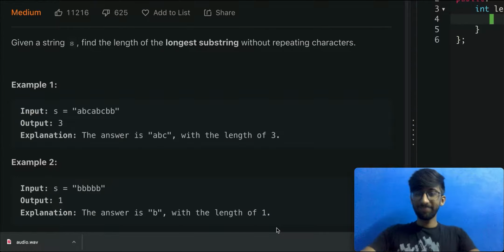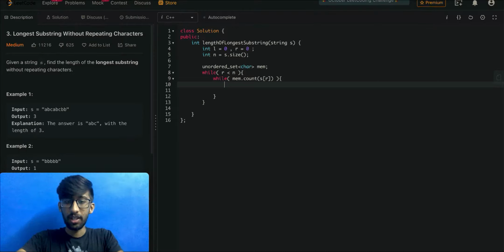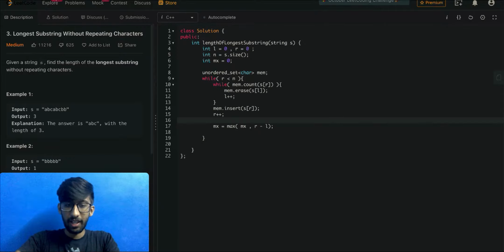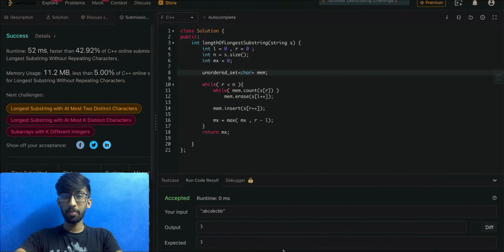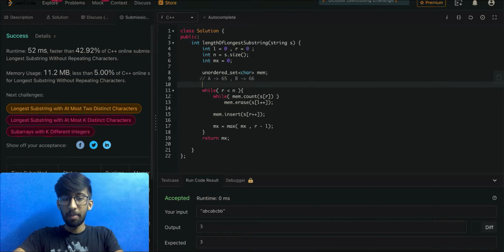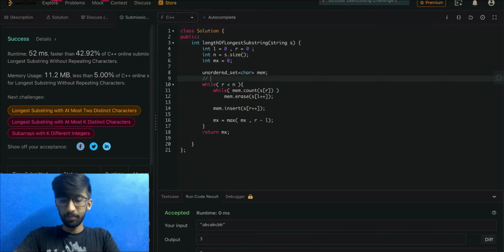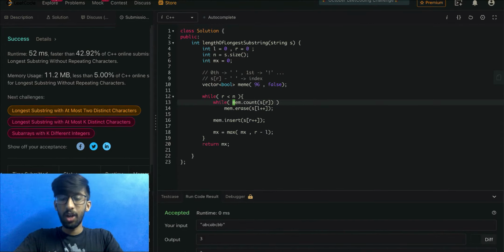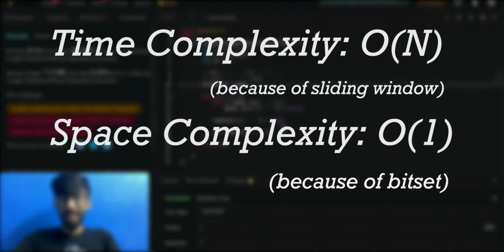[C++] LeetCode - 3 - Longest Substring Without Repeating Characters - In O(N) Complexity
Time Stamps:

Introduction: (00:00)
Watch Siddarth's Video: (00:16)
Problem Statement: (00:43)
Coding Time: (01:02)
Recap from C++ STL Video: (04:22)
Looking at ASCII Table: (06:00)
Back to Coding with Optimization: (07:13)
Time and Space Complexities: (09:51)